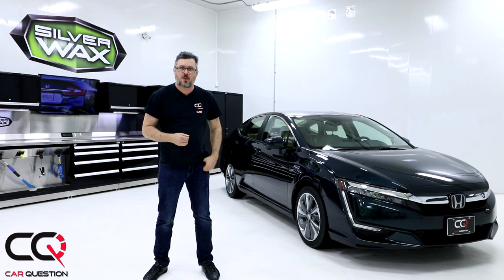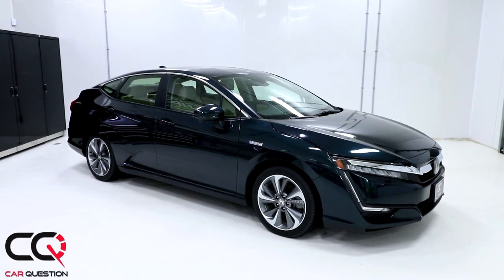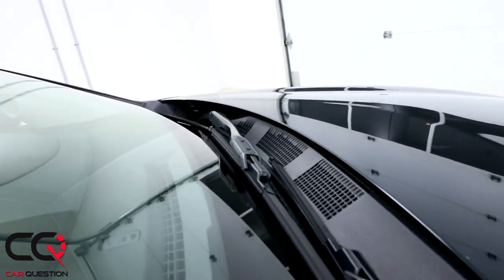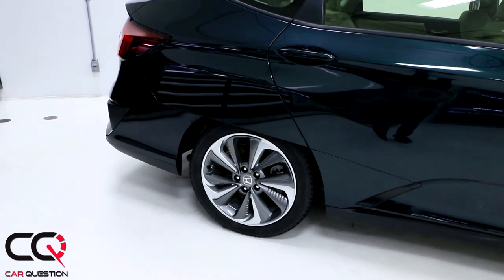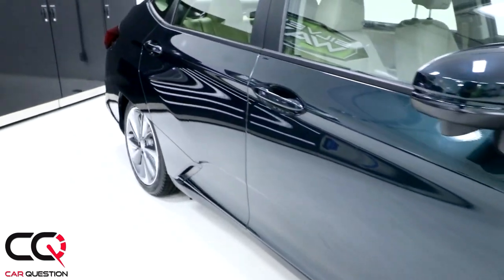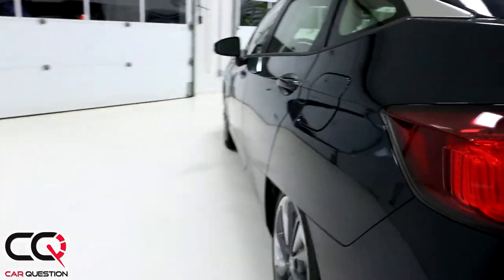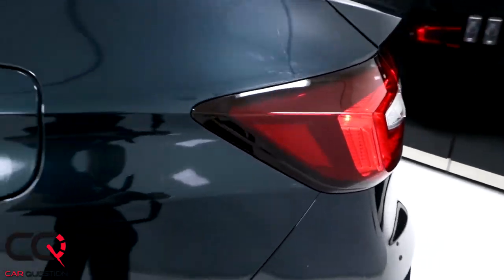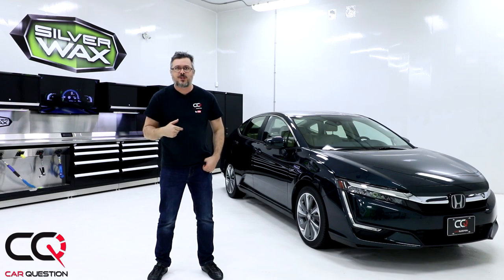2018 Honda Clarity | STRANGE exterior Styling! | Full review part 1/6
The all-new 2018 Clarity Plug-in Hybrid completes Honda's first-ever vehicle series that offers customers an array of electrified powertrain choices in one sophisticated, spacious and comprehensively equipped 5-passenger sedan. The Honda Clarity is offered can be powered by either electricity, gasoline, or hydrogen.  This is the future for Honda! The plug-in hybrid model is the most interesting model for everyday use! With a premium feel interior, a controversial exterior styling, and a performant hybrid system, there is no wonder why the green car of the year award goes to the greenest of Hondas, the Clarity!

The Clarity Plug-in Hybrid comes well equipped with a long list of standard convenience, connected-car, safety and driver-assistive technologies, including LED exterior lighting, Honda Sensing, Smart Entry with push-button start, and an 8-inch Display Audio touchscreen interface with Apple CarPlay and Android Auto integration.

The Clarity Plug-In Hybrid runs primarily on its electric motor, using its Atkinson-cycle engine and starter/generator motor to generate electricity that is either supplied directly to the traction motor or used to recharge the 17 kWh lithium-ion battery pack.

Do you like? Check out our review of the Honda Clarity!

Competition in Plug-in Hybrid Sedan: Honda Clarity | Toyota Mirai | Chevrolet Volt | Hyundai Ioniq | Audi A3 Sportback e-tron | Honda Insight |

My equipment:

goo.gl/jiYDJV

Sound Micro: Sennheiser AVX Digital Wireless Microphone System - ME2 / 835 Combo Set

Tripod:
Vanguard VEO 265AB Aluminum Travel Tripod with Ball Head

Field Monitor:
Neewer NW759 7Inch 1280x800 IPS Screen Camera Field Monitor